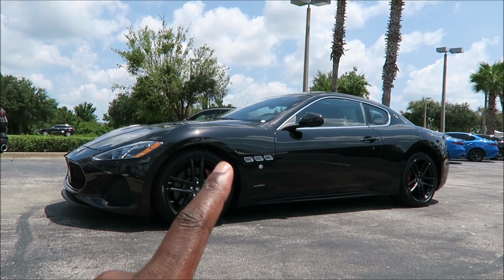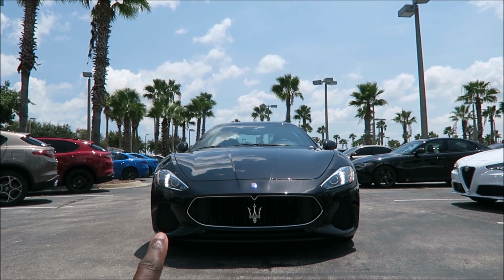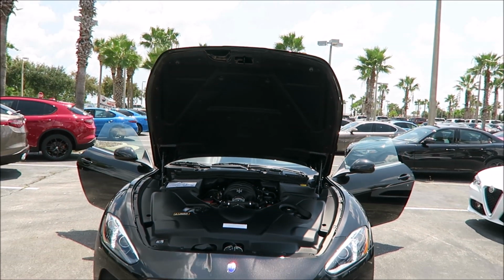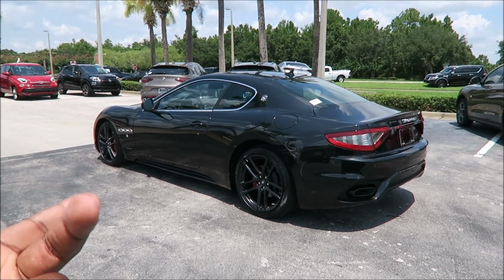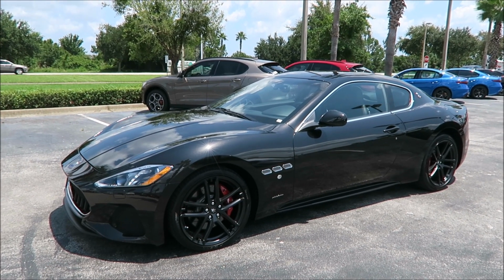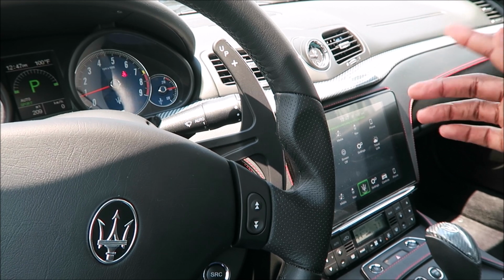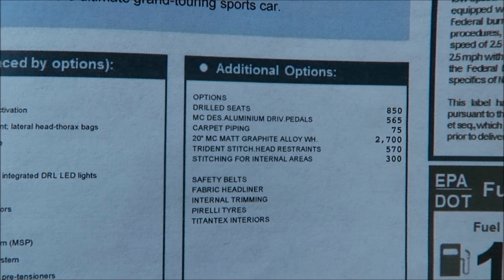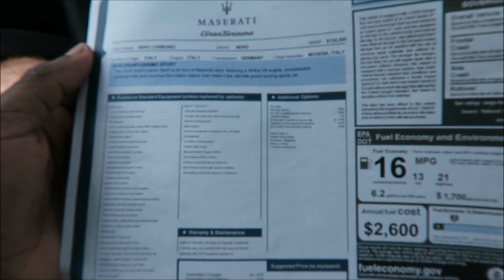Driving The Last Maserati GT Coupe Of This Generation!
This may be the last new N/A V8 from Ferrari that we'll see...

CALL Masi Alfa of Daytona and tell them "RonsRides Sent You!"